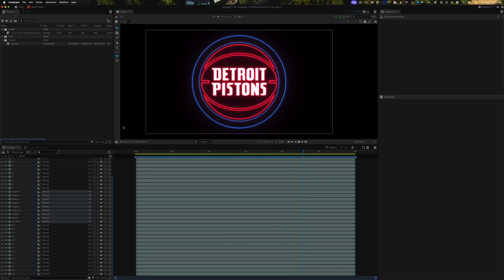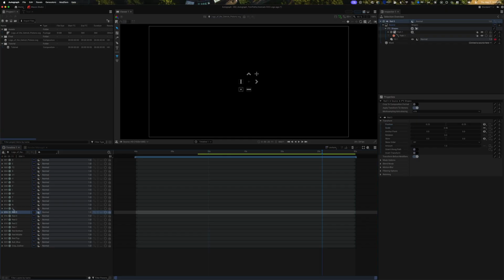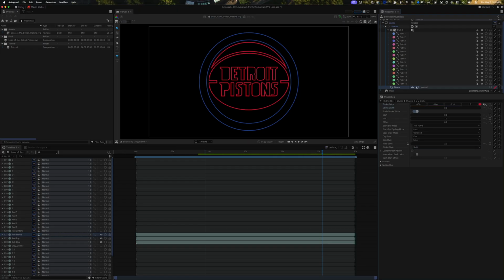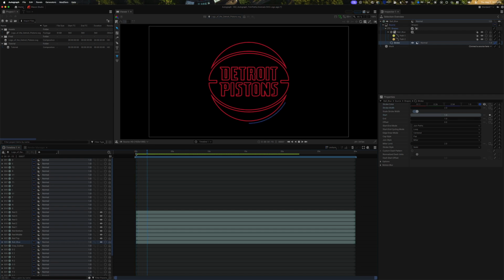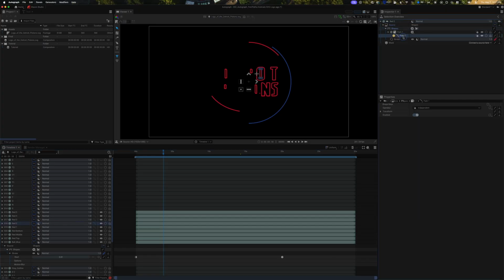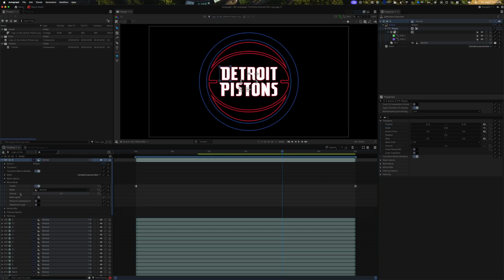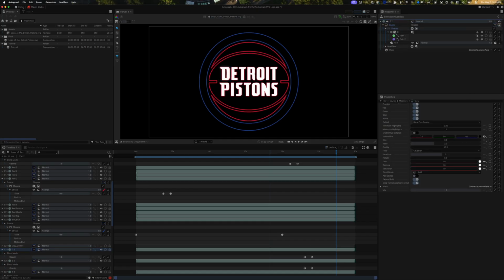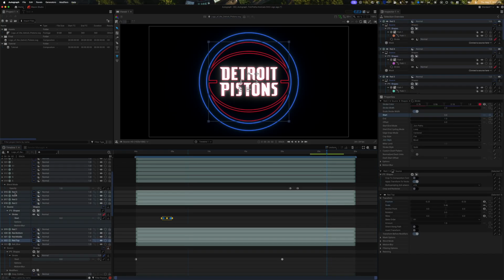From SVG to Motion: Logo Animation Techniques in AutographAnimate Logo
In this tutorial, we take a deep dive into Autograph to create a high-end, glowing logo animation. Using a Detroit Pistons SVG as our base, I’ll show you how to properly import vector graphics and convert them into manageable shape layers.

In this video, you will learn how to:
• Import and Organize SVGs: How to bring in paths as individual layers for full control.
• Clean Up Vector Paths: Identifying the layers you need and renaming them for a faster workflow.
• Stroke Animation: Setting up clockwise path animations using the start and end parameters.
• Opacity Fades with Easing: How to use exponential interpolations for a smooth, luxury feel.
• Advanced Glow Techniques: My specific "reverse" settings for adding glow to strokes—overcoming some of Autograph’s unique quirks.

Key Timestamps:
00:00 Introduction & Project Preview
00:46 Creating Compositions from SVG
01:32 Layer Cleanup and Renaming
04:39 Converting Fills to Outlines (Strokes)
06:31 Fixing "Wonky" Joins with Bevel
10:02 Animating the Stroke Path
14:28 Sequential Letter Opacity Fades
19:35 Adding Background Letter Glows
21:10 The Secret to Stroke Glows in Autograph

Gear & Software Used:
Software: Maxon Autograph
Asset: SVG Logo (Detroit Pistons)